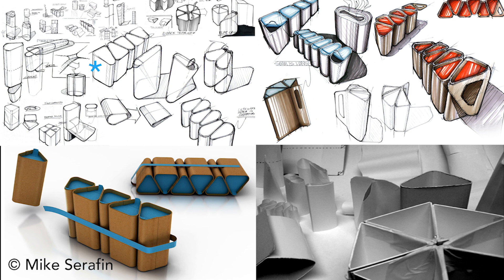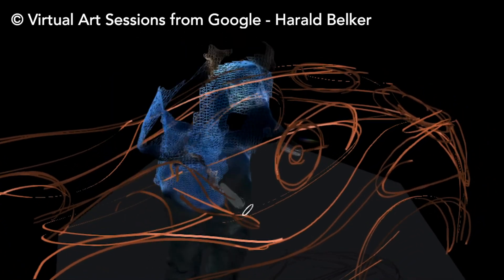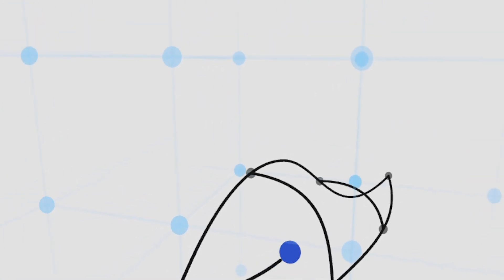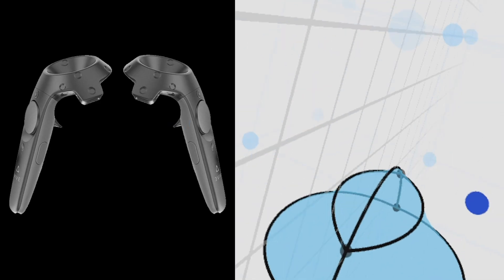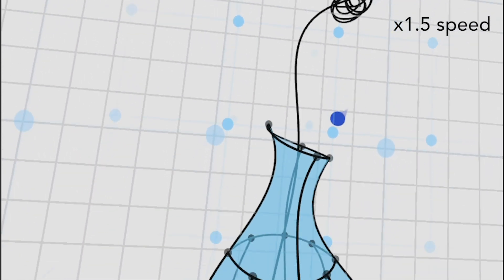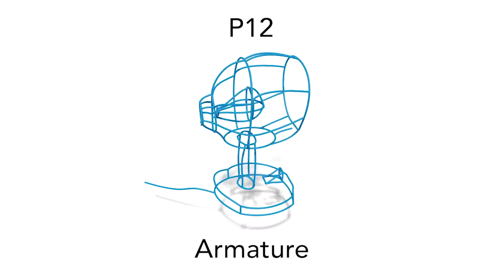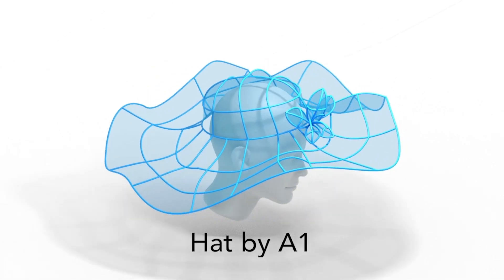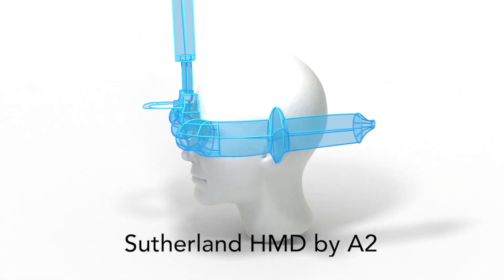CASSIE: Curve and Surface Sketching in Immersive Environments - CHI 2021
Authors
Emilie Yu, Rahul Arora, Tibor Stanko, J. Andreas Bærentzen, Karan Singh and Adrien Bousseau

- Google Chrome Experiments and the artists involved for the Virtual Art Sessions video (0:18, 0:48)

Abstract
We present CASSIE, a conceptual modeling system in VR that leverages freehand mid-air sketching, and a novel 3D optimization framework to create connected curve network armatures, predictively surfaced using patches with C0 continuity. Our system provides a judicious balance of interactivity and automation, providing a homogeneous 3D drawing interface for a mix of freehand curves, curve networks, and surface patches. Our system encourages and aids users in drawing consistent networks of curves, easing the transition from freehand ideation to concept modeling. A comprehensive user study with professional designers as well as amateurs (N=12), and a diverse gallery of 3D models, show our armature and patch functionality to offer a user experience and expressivity on par with freehand ideation, while creating sophisticated concept models for downstream applications.

- Code:
- Data: